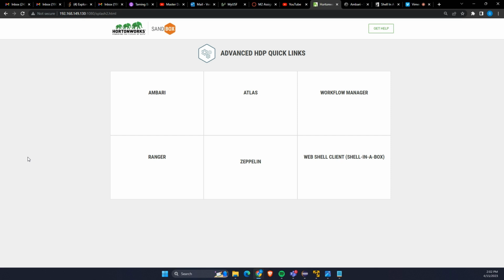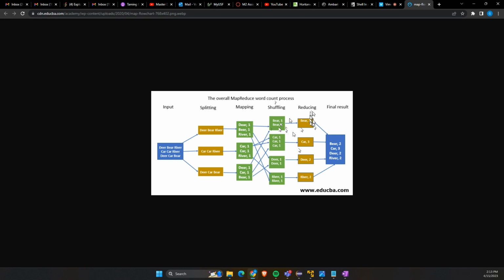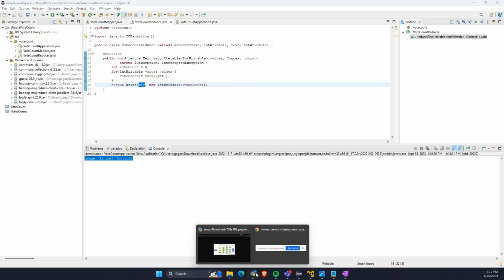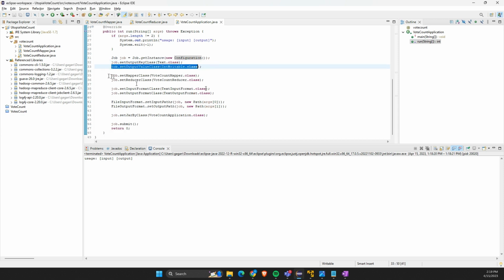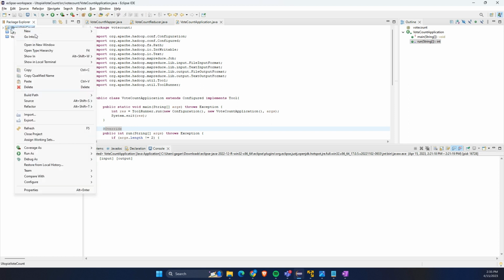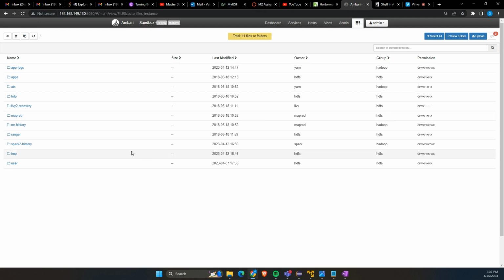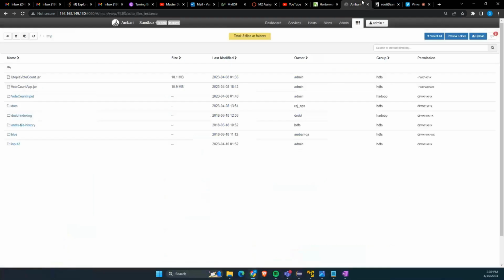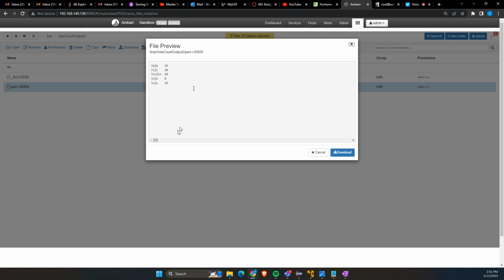How to Perform MapReduce on Hortonworks Sandbox VM with a word count example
In this video, I will show you how to perform distributed processing using MapReduce framework on the Hortonworks Sandbox VM. I will walk you through a Vote count example, where the goal is to count the number of votes that each candidate got in different polling booths.

We will start by creating a jar file using Eclipse, which contains the mapper and reducer program. Then, I will demonstrate how to create and run the jar file in the Hortonworks Sandbox VM to process the large dataset in a distributed manner using MapReduce.

You will learn how to set up the Hadoop environment in the Hortonworks Sandbox VM, configure the input and output directories for MapReduce job, and monitor the progress of the job.

This tutorial is suitable for beginners who want to learn about distributed processing using MapReduce and gain hands-on experience with the Hortonworks Sandbox VM. Follow along and see how easy it is to perform distributed processing with Hadoop and MapReduce.